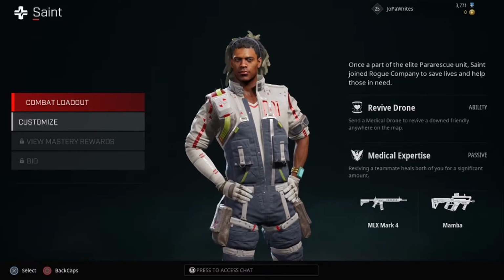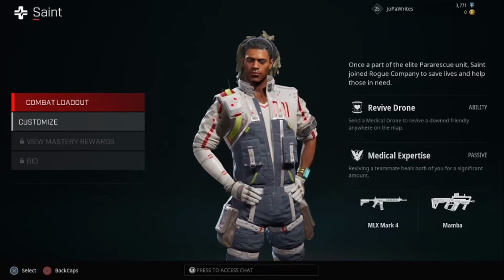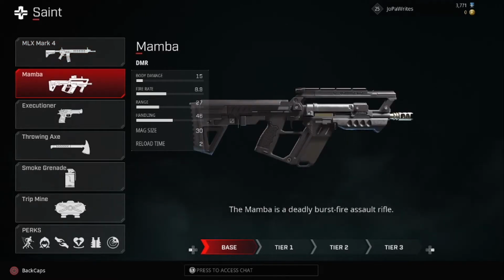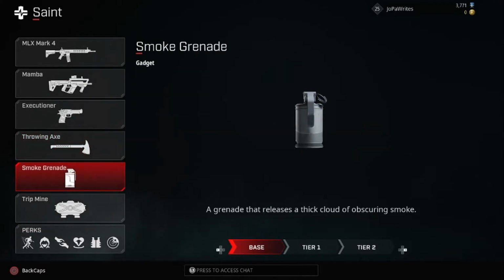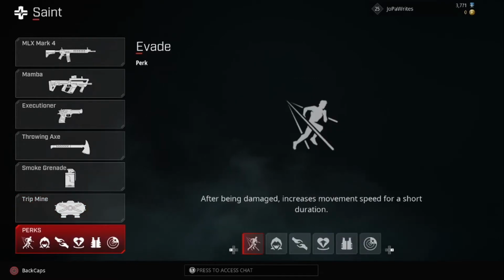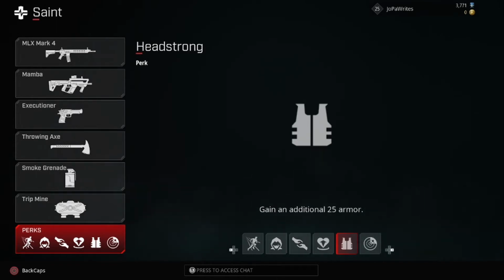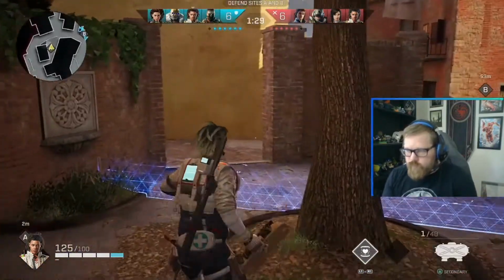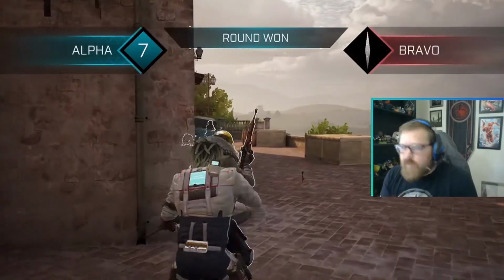Meet the Rogues - Saint - Overview and Insane Demolition Comeback Win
My GCX St. Jude's Charity Drive is live now for the next few months, spread the word so more can hear about the awesome things we are trying to do

I am a Humble Partner! Check out the link to support charity and my channel.

To find my posting schedule, clips and interact with me regularly check out

typically from 9am to 4pm EST Mon-Fri

For some clean JoPa merch hit up this link, as always the support is super appreciated.

Shout out to Popskyy for the Outro Music